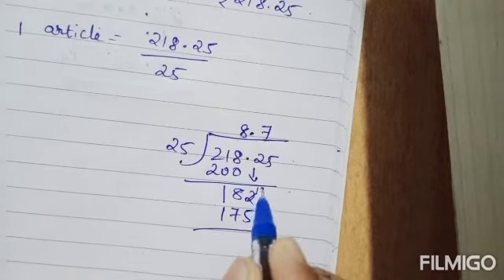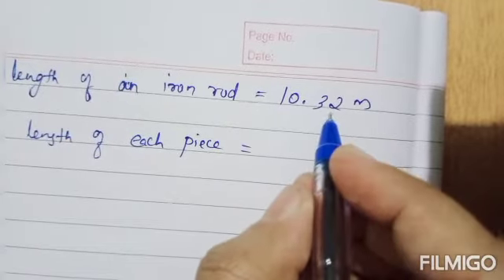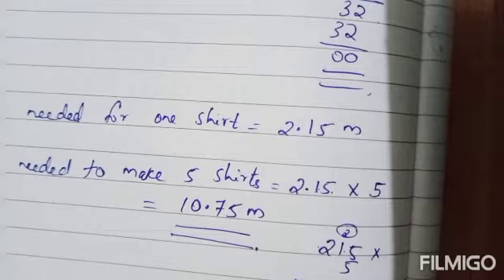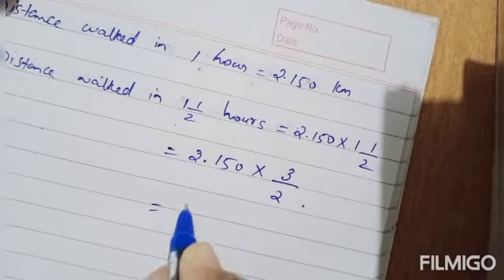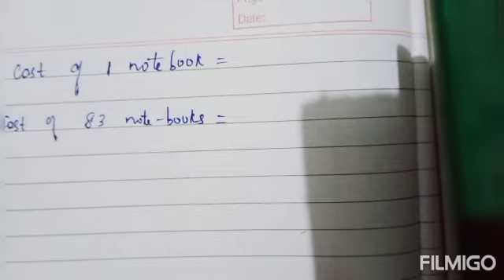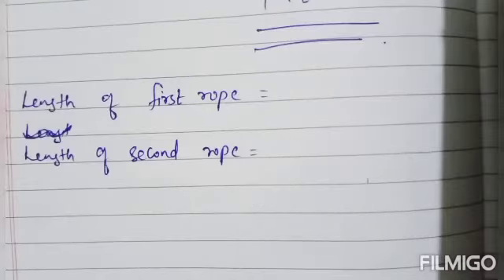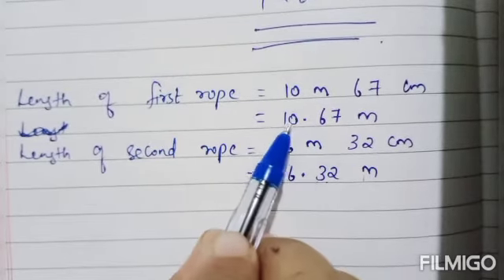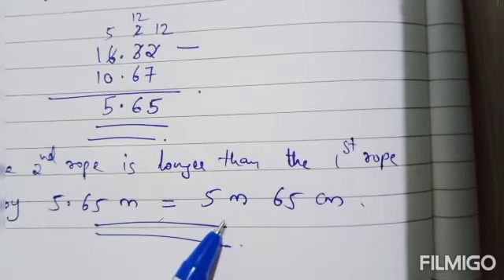19 January 2021